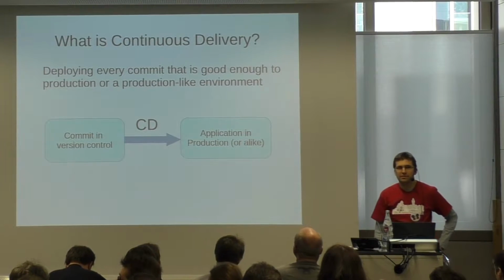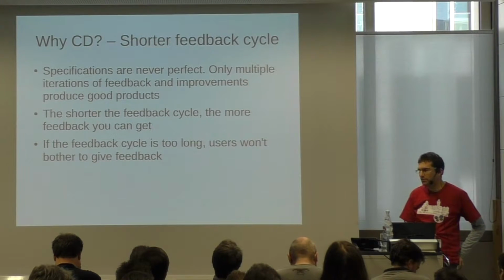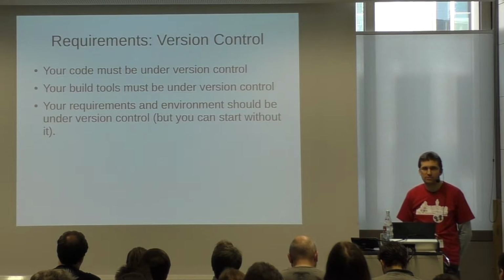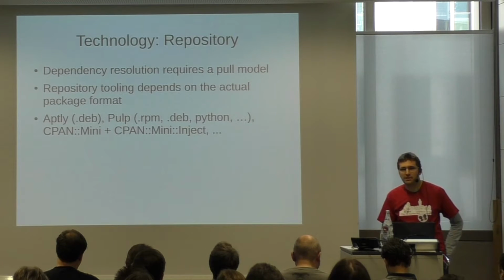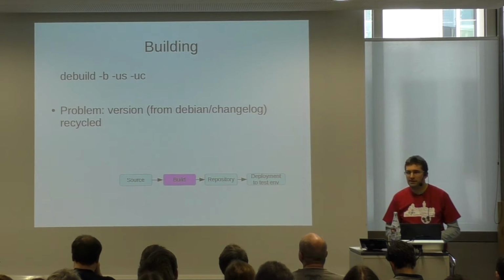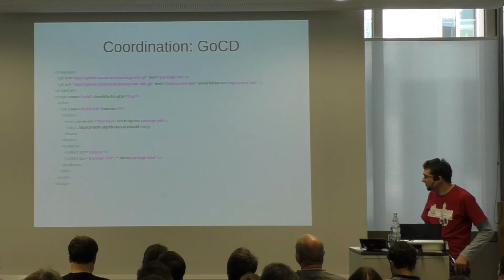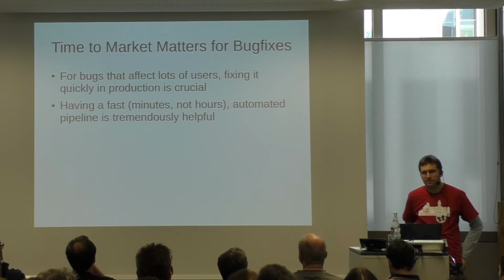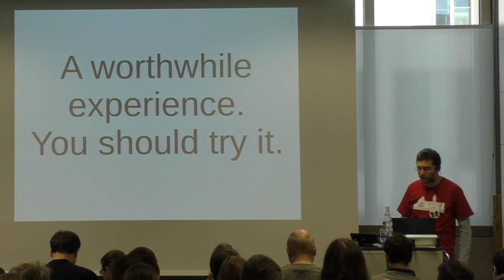gpw2016 Moritz Lenz - Continuous Delivery Pipe dreams and reality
Moritz Lenz (‎moritz‎) - ‎Continuous Delivery: Pipe dreams and reality‎